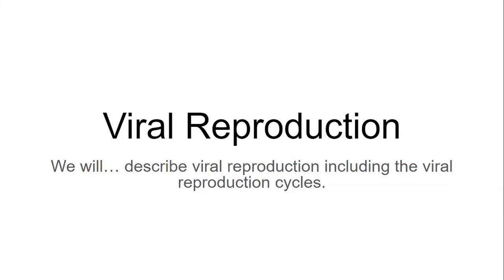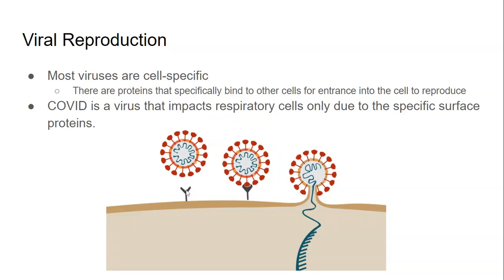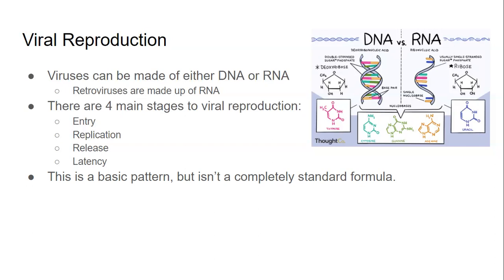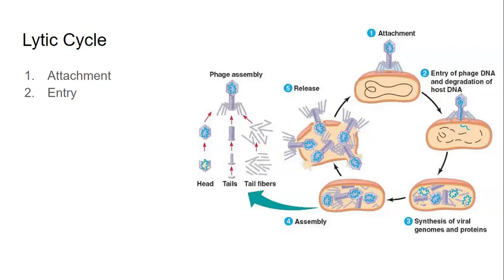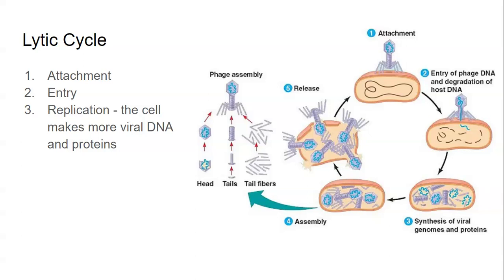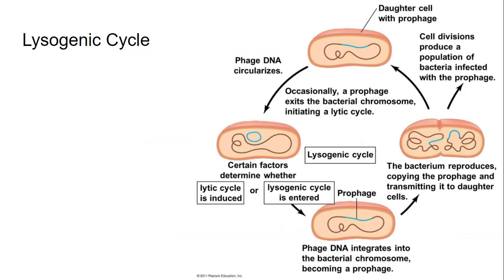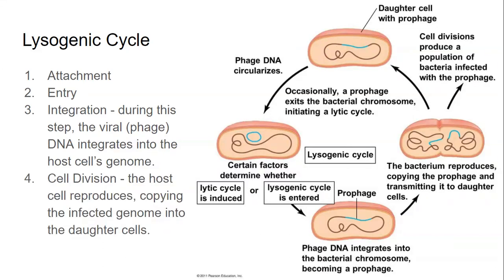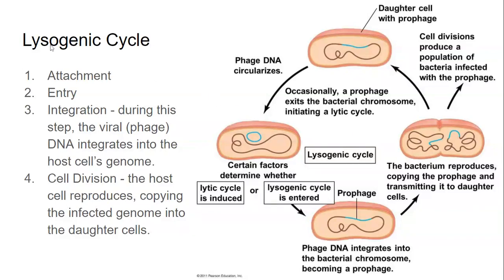9.1 Viral Reproduction